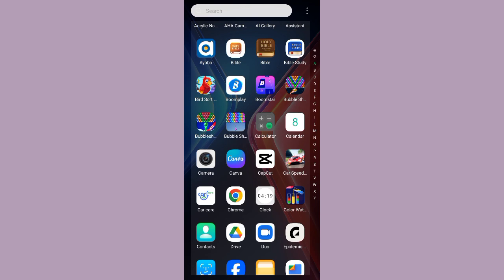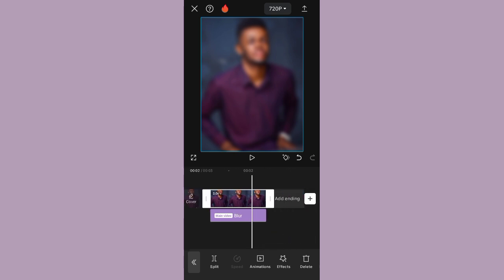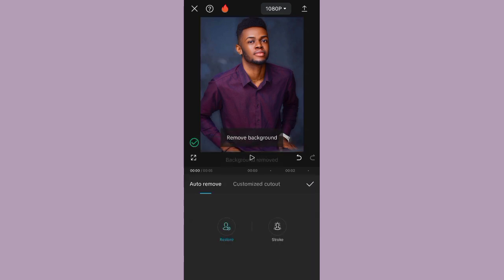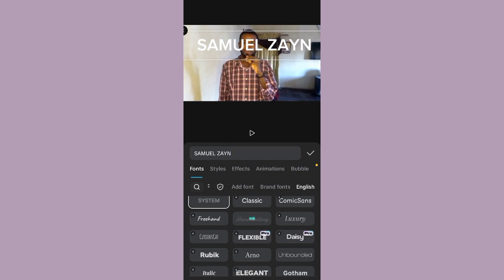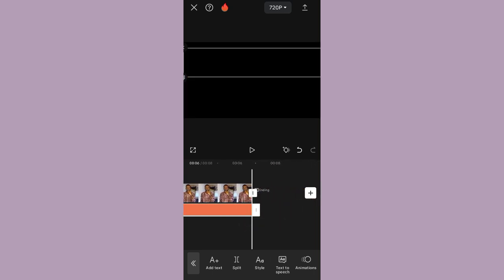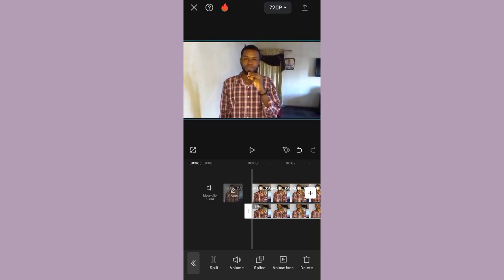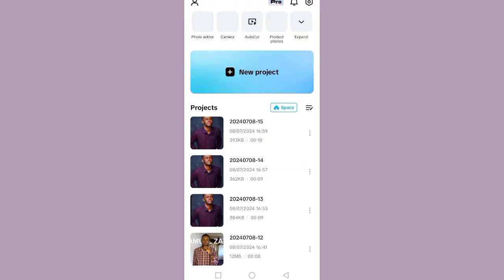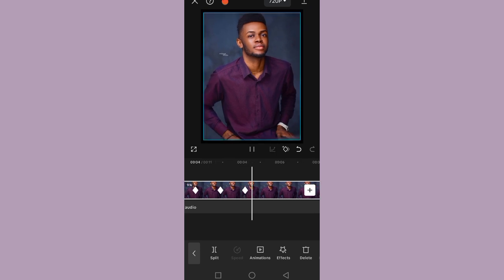HOW TO EDIT CAPCUT; 3 AMAZING TRICKS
capcut is one of the easiest Editing software tools available for video creators. It is necessary to learn how to edit on capcut like a pro in order to make good videos for your audience. in this video I explained 3 tips on capcut editing that you can learn be sure to watch till the end and make sure to subscribe. thank you

chapters
00:00 intro
00:15 how to blur background of videos on capcut
03:17 how to make a text appear behind a person on capcut
07:16 how to zoom in and zoom out on capcut
08:31 conclusion